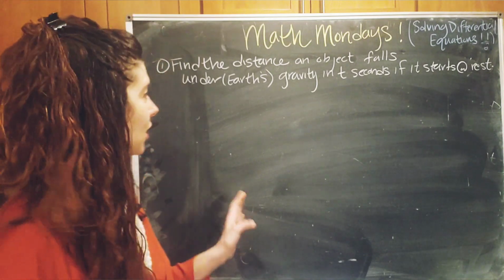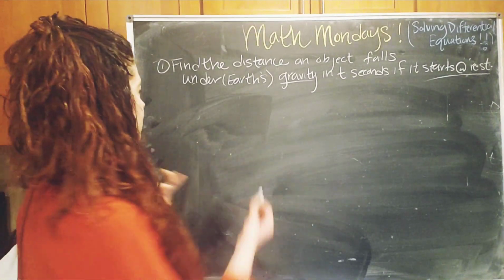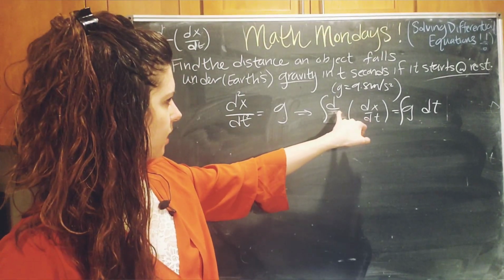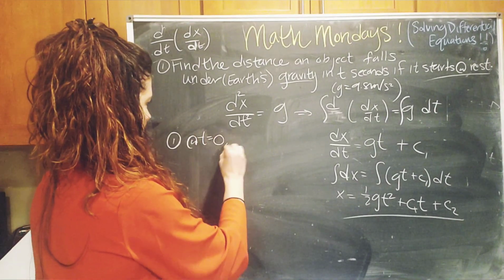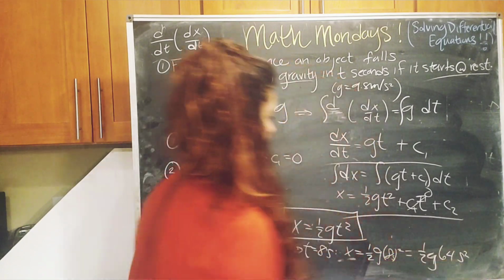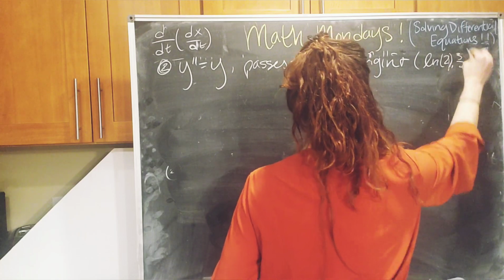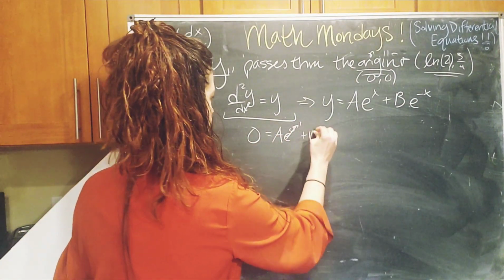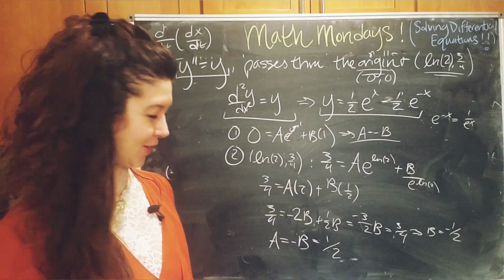Intro to Solving Differential Equations! (Part 2/2)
In this part, we'll tackle two second-order (aka second derivative) differential equations! The first example we'll pull from a physics problem (classic object-falling sort of shenanigans) to see how we solve a separable second order diff. eqn., and in the second example we'll tackle a harder example but pull from past mathematicians work to make our lives easier, yay!